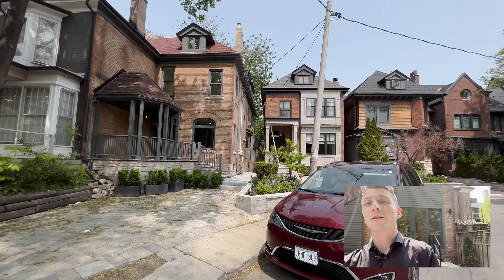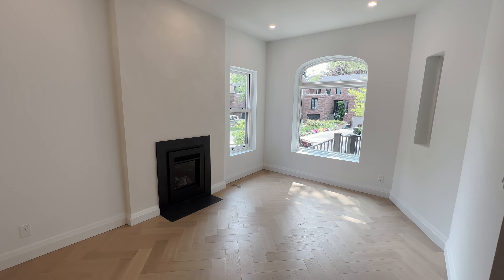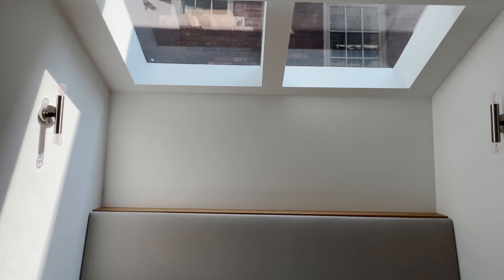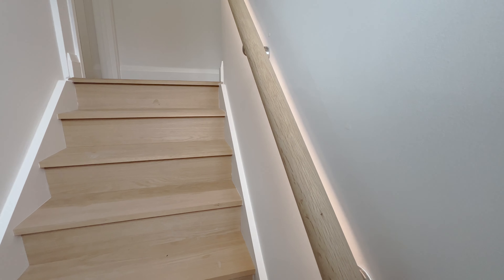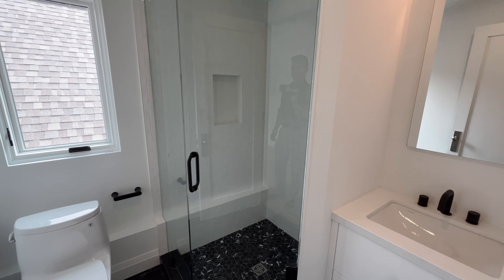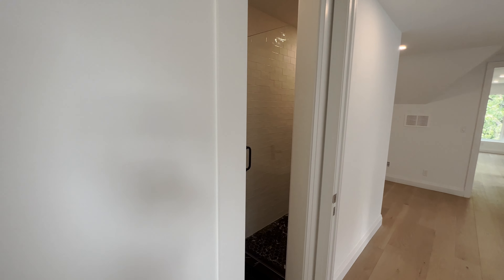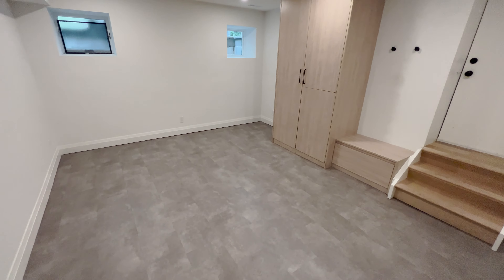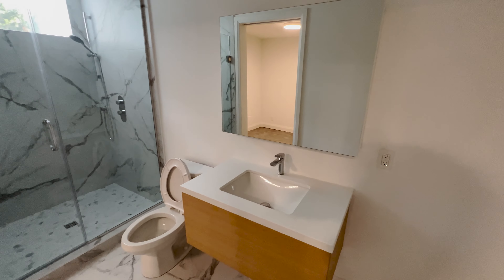Inside a RENOVATED 5.14 MILLION ROSEDALE TORONTO SEMI I 17 Dunbar Road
Property Listed by Jimmy Mollloy & Lindsay Van Wert

Inside a RENOVATED 5.14 MILLION ROSEDALE SEMI

Listing Description
Sitting On 0.21 Acres Of Land, This Modern And Bright Family Home In South Rosedale Is A Truly Exceptional Property That Widens To 104Ft At The Rear. Back To The Studs Renovation With Designer Finishes And Impeccable Details. The Editorial-Worthy Kitchen Is The Heart Of The Home And Opens Up Onto The Unbelievable Backyard, Creating Seamless Indoor-Outdoor Living. The Most Spectacular Private Yard That Feels Like A Park And Is The Perfect Play Area For Kids, Fully Fenced For Dogs, Or Waiting To Be Transformed Into Your Own Secret Garden. Endless Potential: Swimming Pool, Tennis Court, Hockey Rink, Build An Accessory Unit Or Sever Part Of The Lot... Inside The Home The Warm Natural Materials Will Delight The Senses, Such As Herringbone White Oak Hardwood Floors, Italian Marble, And Zucchetti Fixtures. The Glorious Primary Suite Overlooks Your Own Park, And Features An Incredible Walk-In Closet And Tranquil Ensuite. Each Of The 4+1 Bedrooms Is Completed With It's Own Ensuite. EXTRAS Built In 1888, The House That Encapsulates The Ultimate In Historical Charm And Is Situated On A Picturesque Street. Short Walk To Top Schools, Transit, And Parks/Pathways. Private Legal Front Pad Parking. (